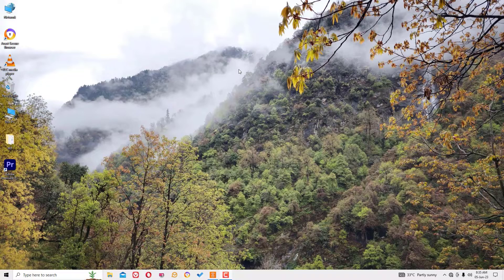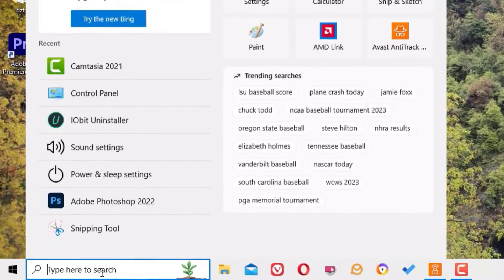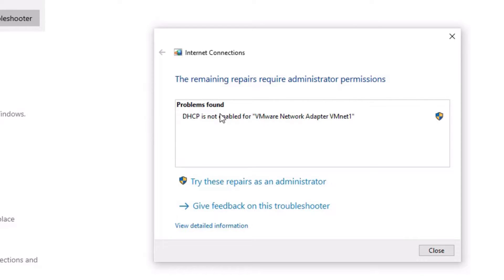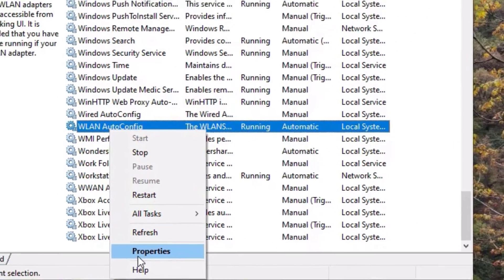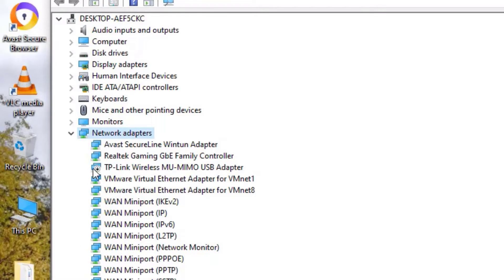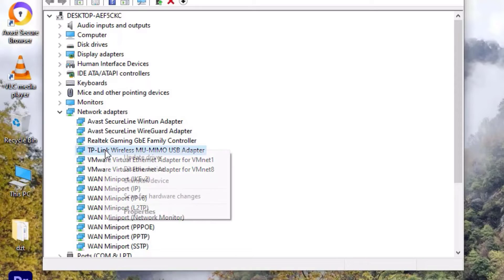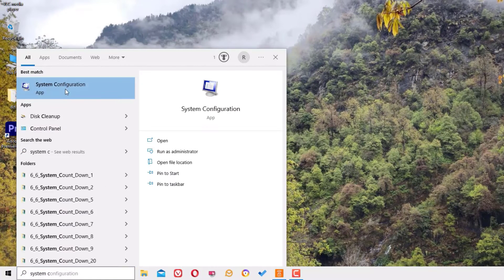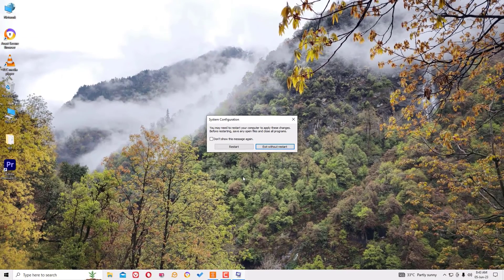Troubleshooting WiFi Connectivity: Windows 10 WiFi Not Showing? Here's the Fix!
In this comprehensive troubleshooting guide, we address a common issue faced by Windows 10 users: the WiFi not showing up problem. If you're experiencing this frustrating situation, don't worry! We've got you covered with four effective methods to resolve the issue and restore your WiFi connectivity.
00:00 intro

🔧 Method 1: 00:40 Running the Network Troubleshooter 🔧
Windows 10 comes equipped with a powerful network troubleshooter that can automatically detect and fix common WiFi issues. We demonstrate how to use this handy tool to troubleshoot and resolve the problem at hand.

🔧 Method 2: 01:40 WLAN Autoconfig🔧
Sometimes, the solution to WiFi connectivity problems lies in a simple fix. We show you how to disable Services settings on your Windows 10 device, allowing your WiFi network to reappear and connect seamlessly.

🔧 Method 3: 02:25 Updating WiFi Drivers 🔧
Learn how to update your WiFi drivers to the latest version, ensuring compatibility and improved performance. We walk you through the step-by-step process, making it easy for you to follow along.

🔧 Method 4: 03:50 System configuration 🔧
Discover how to reset your network settings in Windows 10, which can often resolve connectivity issues. We guide you through the process, explaining the impact it has on your network configurations.

Don't let the frustration of WiFi not showing up in Windows 10 hold you back any longer. With these four proven methods, you'll be back online in no time! Join us for this informative tutorial and regain your WiFi connectivity with ease.